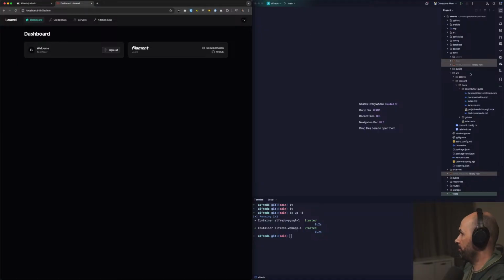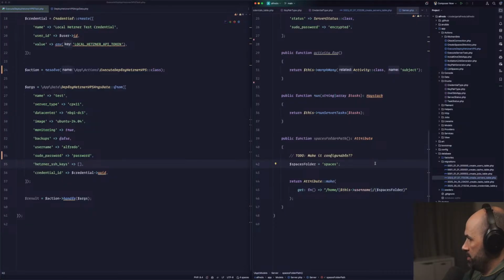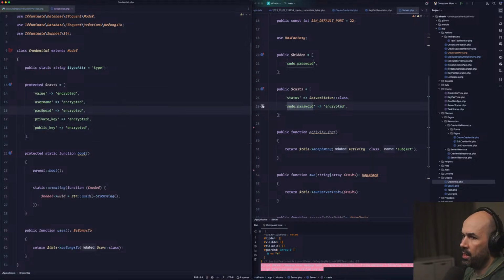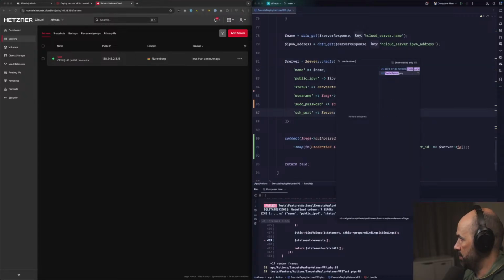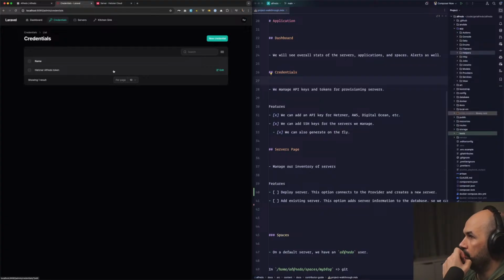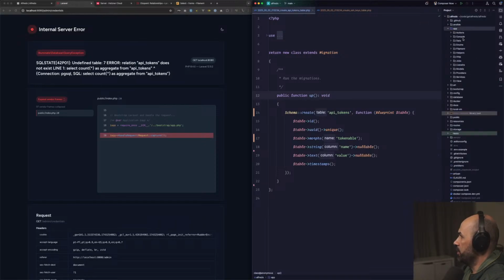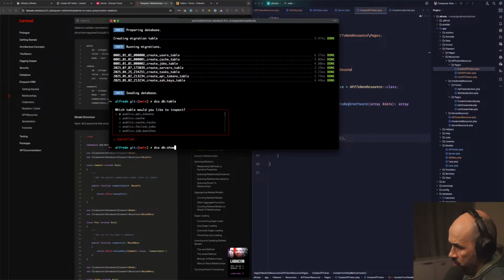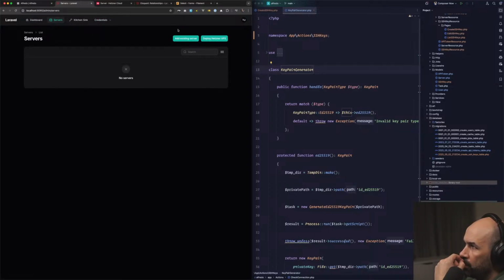Programming, AI, Laravel, React, Automation, Chatbots, Self-hosting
Please let me know any high points you enjoyed, so I can make short clips to share.